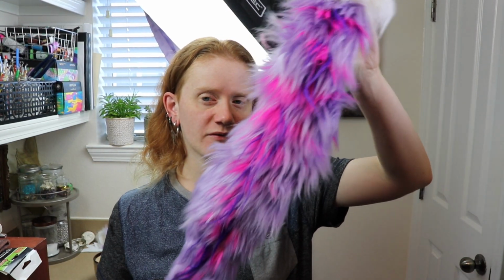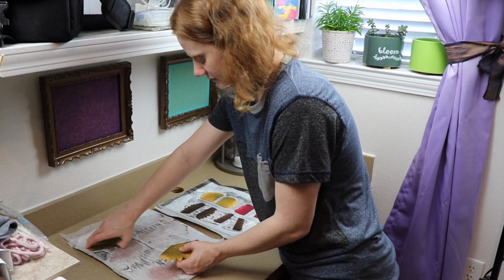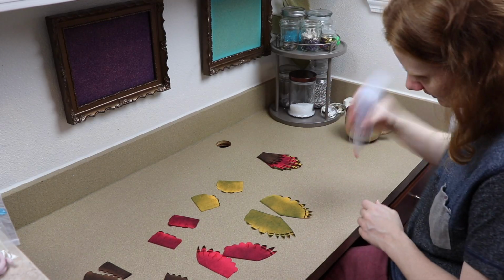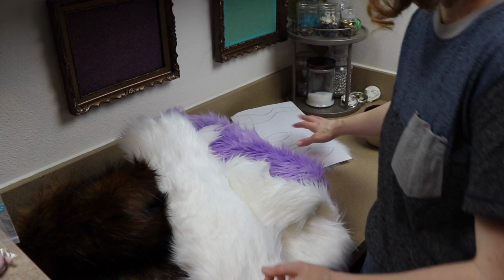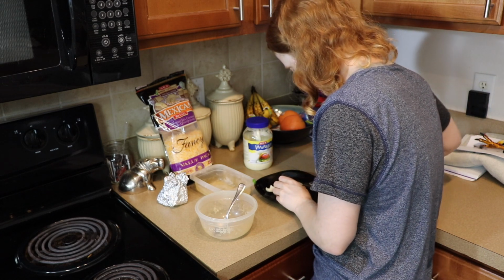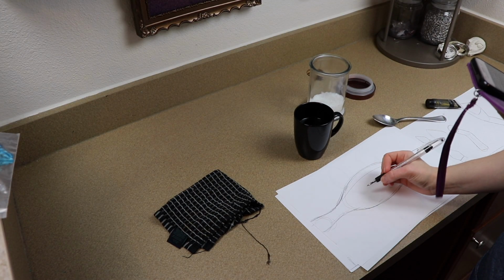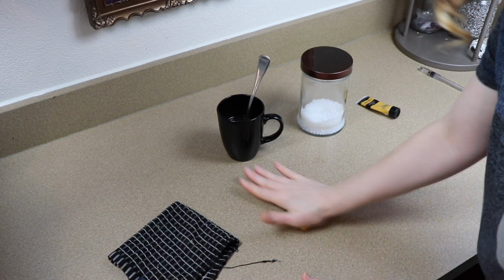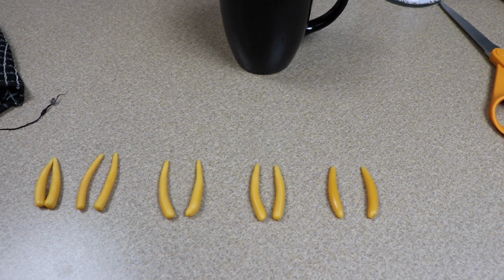MAKING FANTASY CREATURES & DINOSAUR ARTDOLLS || Artist Vlog 39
In todays artist vlog I spend the day in the studio cutting out fabric to sew, painting feathers for a upcoming artdoll project, do some sanding, and make some spikes for a new dinosaur artdoll I’m working on.
Art Supplies from Arteza
Glitter vinyls
Other art supplies I use to make my artdolls.